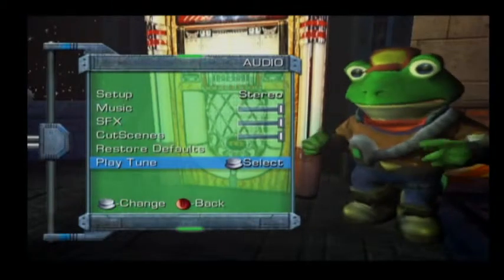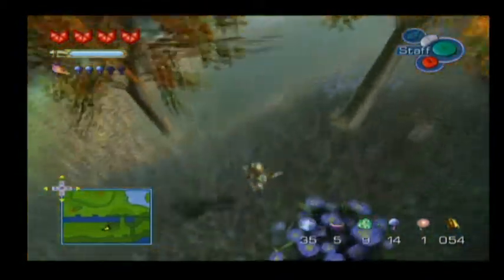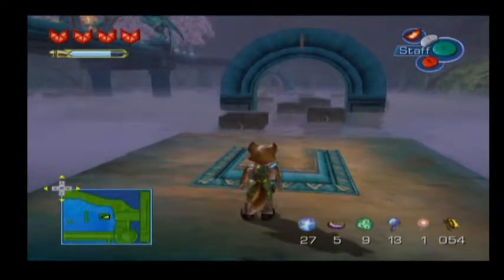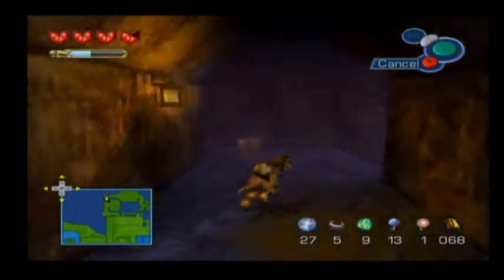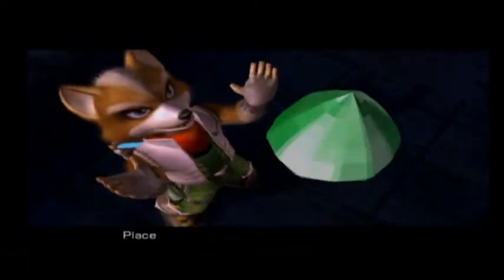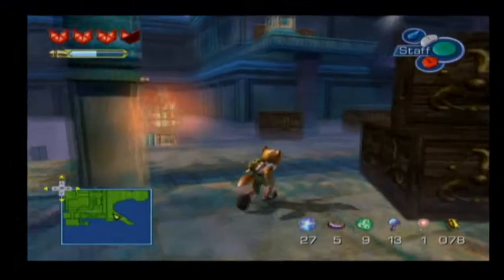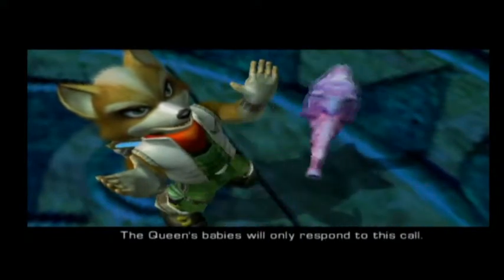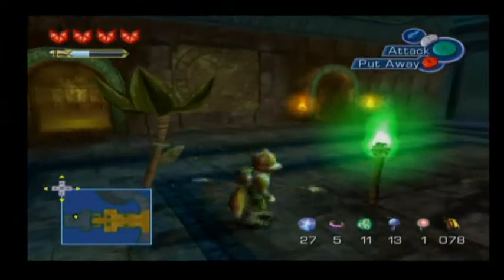Star Fox Adventures (2002) Walkthrough - Part 6 (W/C)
Part 6 of my first ever recorded gameplay.

If you would like to see this video without my commentary, please click the following

0:00 - Start/Cheat Token Unlockables
2:47 - Cape Claw
3:04 - The Gas Block Puzzle
5:02 - CUTSCENE: Fox and Tricky meet the Queen CloudRunner
6:11 - The Queen CloudRunner opens the gateway to CloudRunner Fortress
8:15 - LightFoot Village (outside)
10:57 - ThornTail Hollow
13:16 - ARWING MISSION - Journey to CloudRunner Fortress
15:26 - Landing in CloudRunner Fortress
15:41 - CUTSCENE: The Queen CloudRunner goes in first
15:52 - MISSION: Find the 2nd SpellStone
17:11 - The Checkpoint Race [1st Attempt: FAILED]
18:27 - The Checkpoint Race [2nd Attempt: PASSED]
21:01 - CUTSCENE: Fox gets Captured by General Scales
23:56 - CUTSCENE: Slippy sends Fox the SharpClaw Disguise
24:36 - CUTSCENE: The SharpClaw Guard falls for Fox’s disguise
24:57 - Item Retrieved - KRYSTAL’S STAFF
25:16 - CUTSCENE: Fox frees Gradabug
25:35 - Item Obtained - POWER ROOM KEY
25:48 - TASK: Activate the Wind Lifts
29:12 - Item Obtained - LIGHT GEM [Blue]
32:22 - Item Obtained - LIGHT GEM [Green]
33:50 - Item Obtained - LIGHT GEM [Red]
34:36 - Activating the Wind Lifts
35:44 - CUTSCENE: The Wind Lifts are Activated
36:24 - CUTSCENE: Gradabug tells Fox to use the Wind Lifts to reach the Sky Dock
45:42 - CUTSCENE: Fox frees the Queen CloudRunner
46:20 - Item Obtained - CLOUDRUNNER FLUTE
46:33 - TASK: Rescue the Queen’s 4 children
52:15 - CUTSCENE: The Queen CloudRunner thanks Fox and opens the door to the Treasure Room